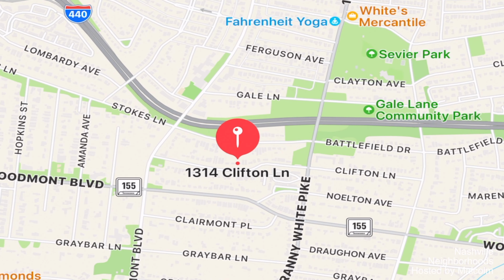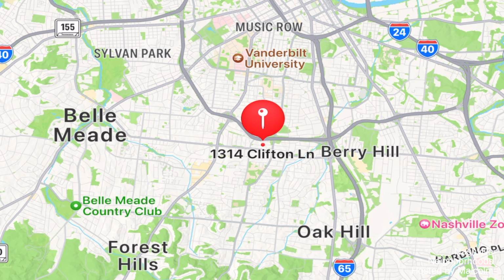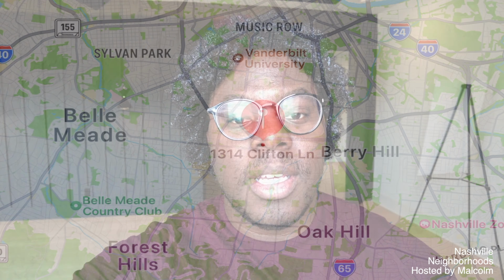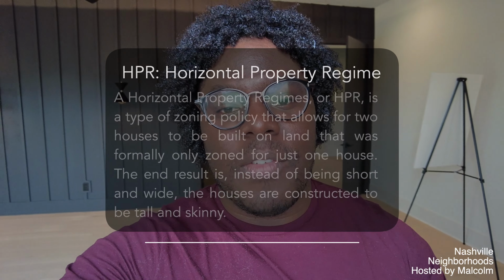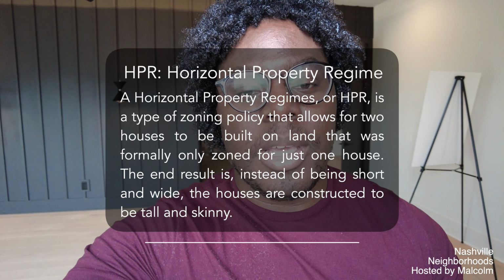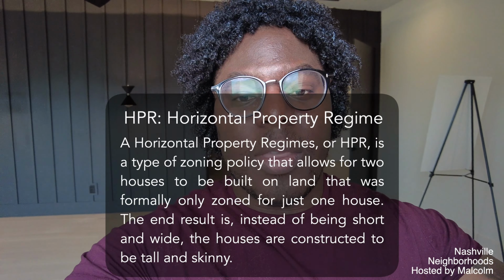Touring a $1.5M attached Luxury HPR in Nashville | Nashville Neighborhoods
Welcome to another exclusive tour on Nashville Neighborhoods! Join us as we explore a breathtaking new build by Richland Building Partners, showcasing exquisite design and unparalleled craftsmanship. Step through the signature pivot front door into a formal entryway and main living space that redefine modern luxury.

Indulge your culinary senses in the chef's kitchen, equipped with high-end appliances and finishes. The living room seamlessly connects to a deck overlooking a lush backyard, creating the perfect setting for indoor/outdoor hosting. The Primary Bedroom boasts soaring ceilings, ample natural light, a walk-in closet, and a spa-like Primary Bath.

Venture to the basement level to discover additional bed/bath combos and an extra-large family room, providing versatile living spaces. Nestled between Green Hills and 12 South, this home offers quick access to I-440 and all the best Nashville has to offer.

If you're a bold homeowner looking to make a statement, this is the home for you. Join us on this journey of bold design and luxury living in the heart of Nashville.

I have so many people contacting me who are moving here to Nashville, Tennessee and I love it! Honestly, if you are moving or relocating here to Nashville Tennessee, we can make that transition so much easier on you!!

Malcolm Landenberger - Nashville, Tennessee Realtor
eXp Realty  License# 352866